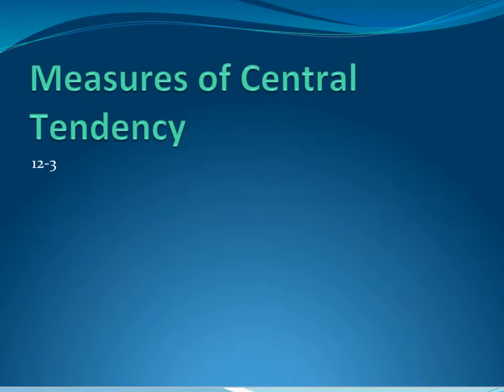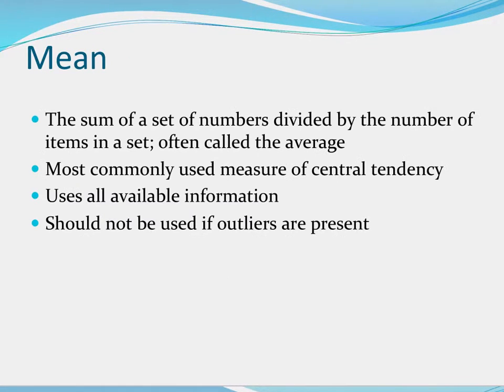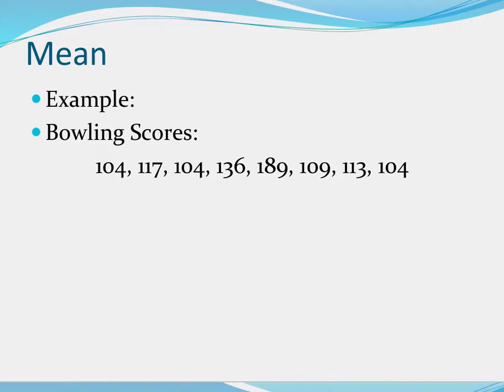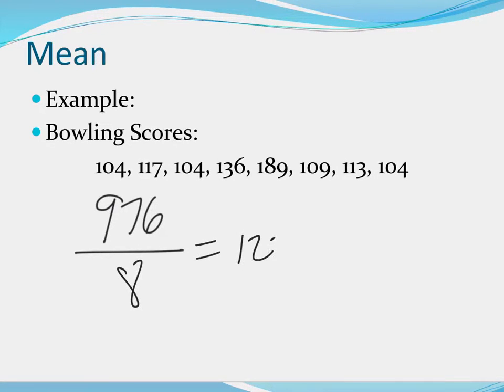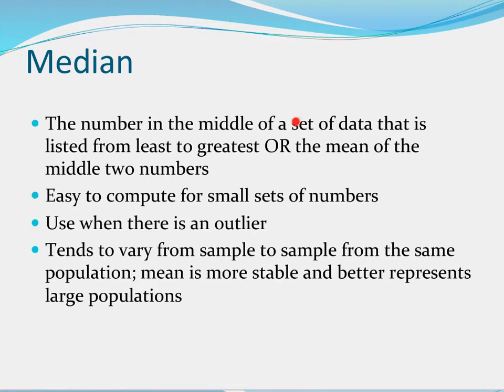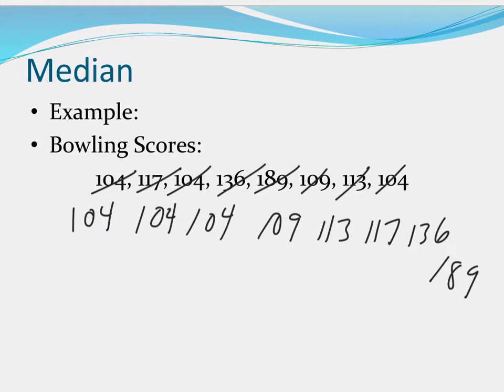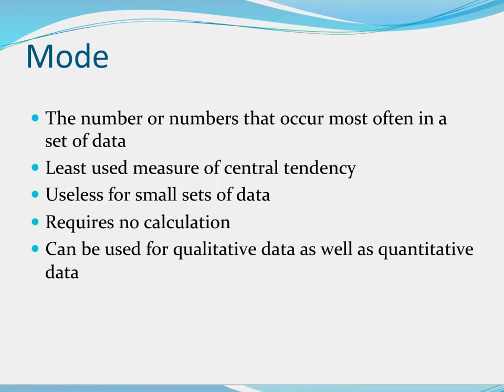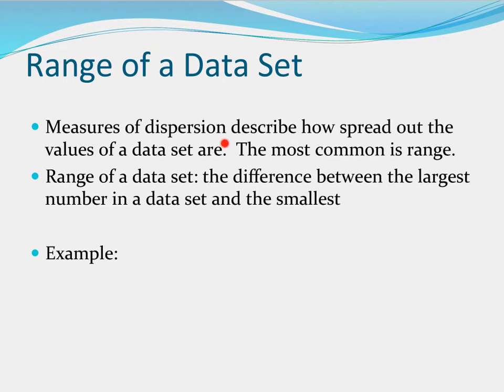aa 12-3 vocab